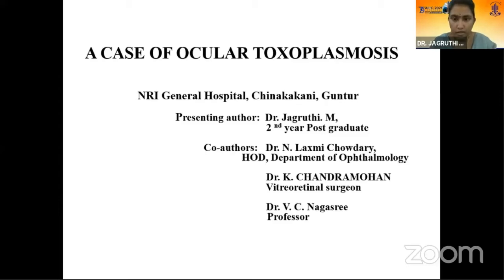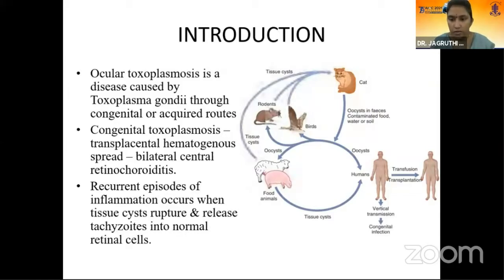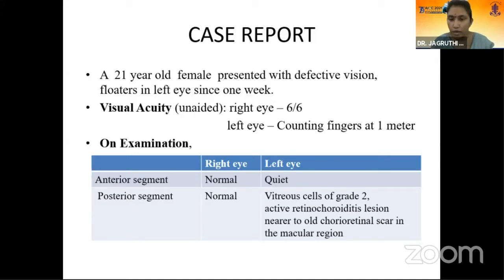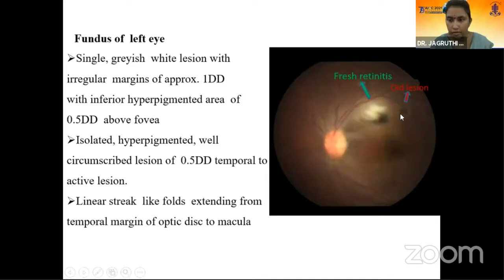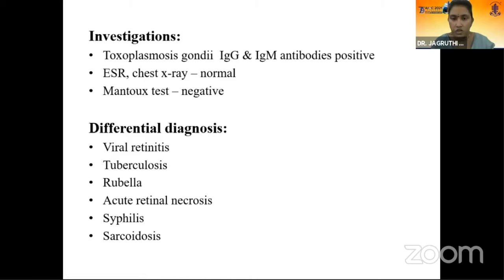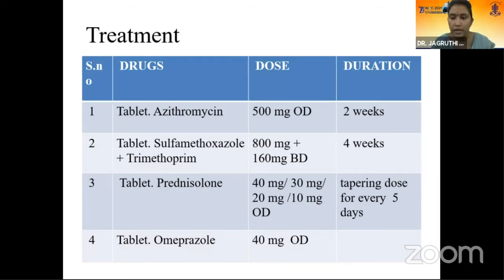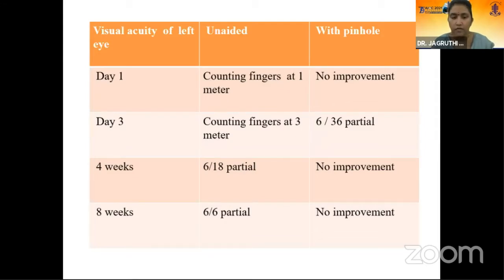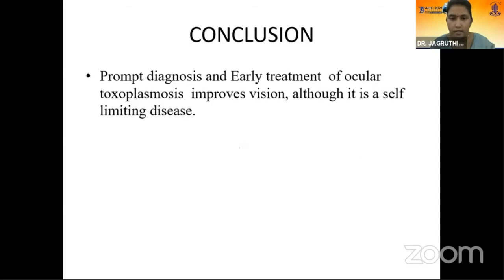AIOC2021FP258-DR.JAGRUTHI MERUGU- TITLE A CASE OF OCULAR TOXOPLASMOSIS